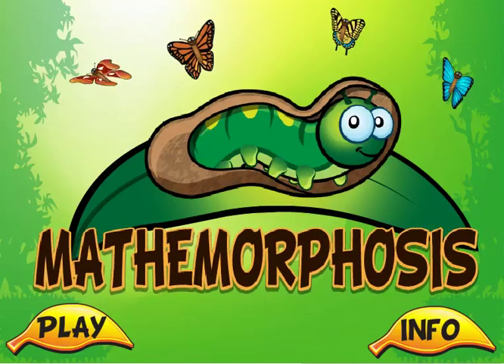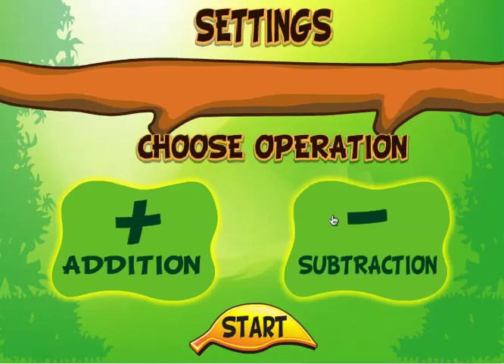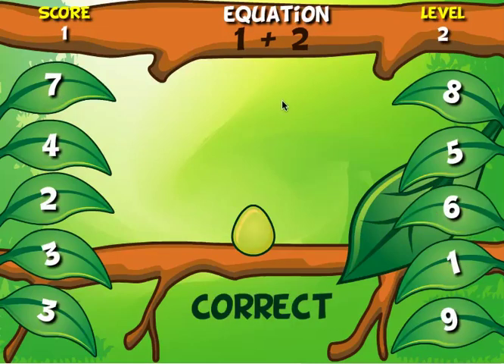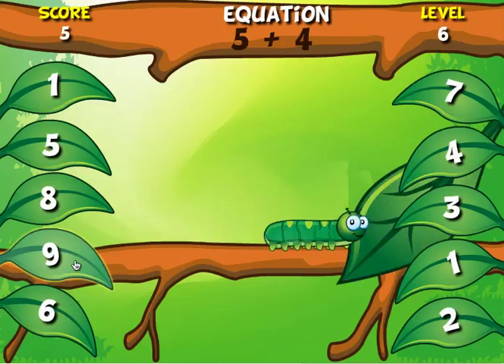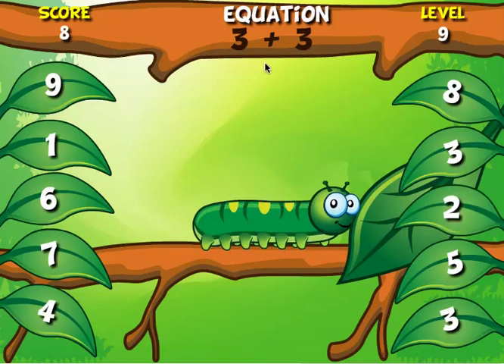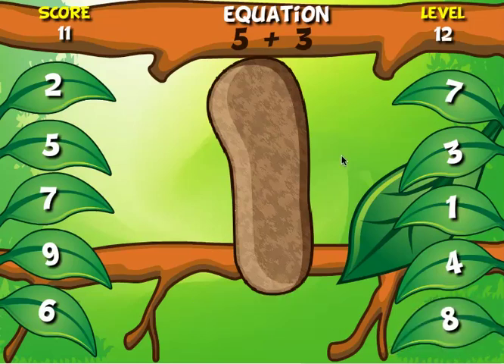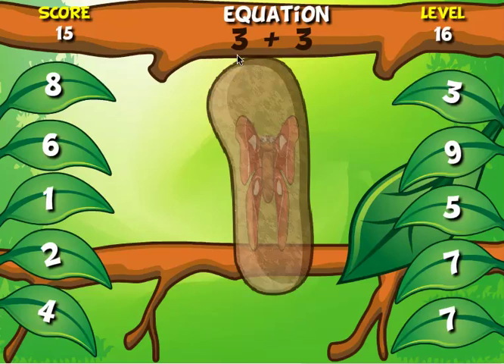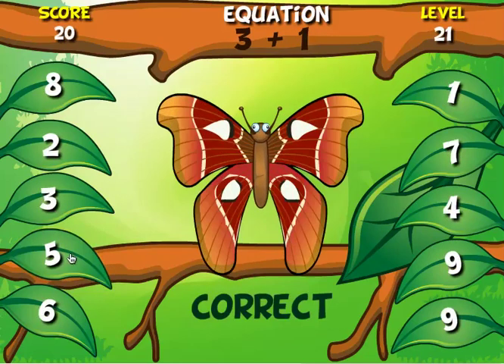Mathemorphosis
This video will show you how to play Mathemorphosis on MrNussbaum.com